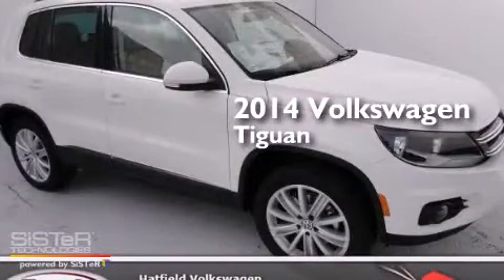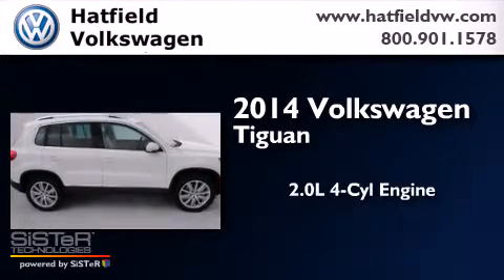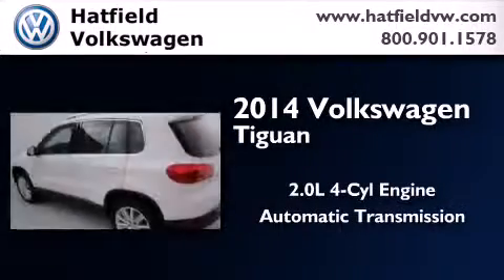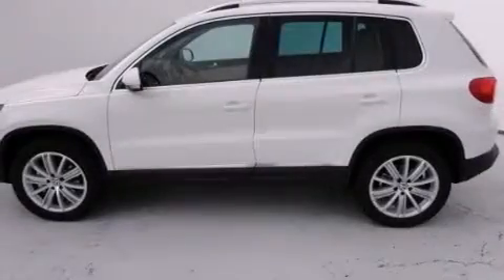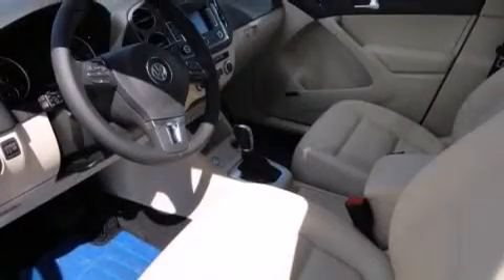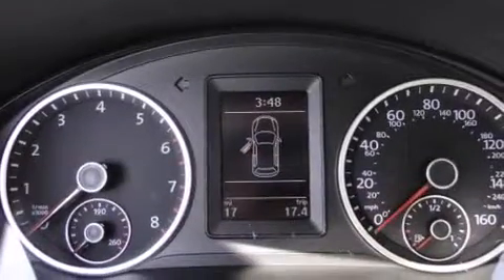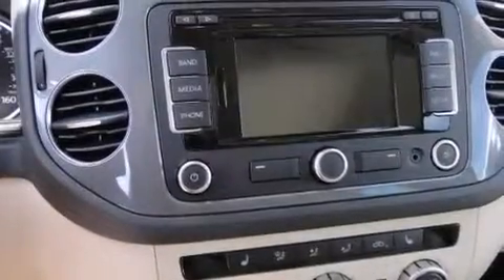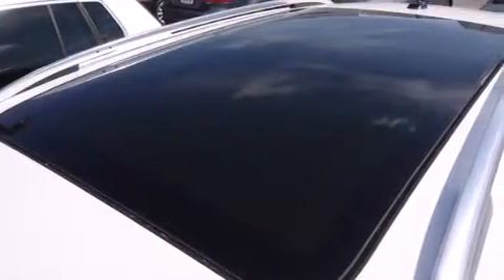2014 Volkswagen Tiguan Columbus OH 43228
We've been honored to serve the Columbus OH area , we promise that your experience at our dealership will exceed your expectations ! Year : 2014 Make : Volkswagen Model : Tiguan Engine : 2.0L I-4 cyl Trans . : 6-Speed Automatic Exterior : Candy White Miles : 13 Interior : Beige Hatfield Volkswagen 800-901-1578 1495 Auto Mall Drive Columbus , OH 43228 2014 Volkswagen Tiguan Columbus OH